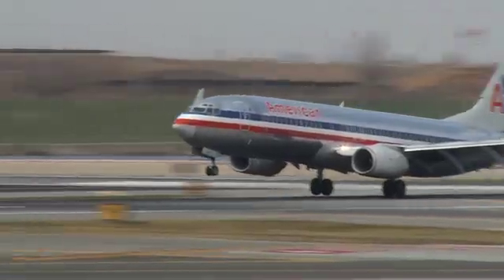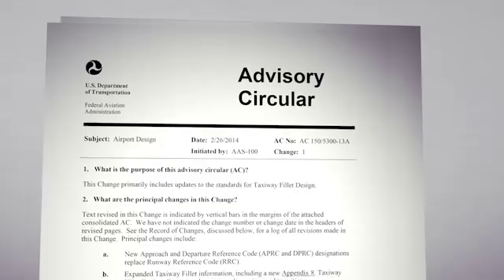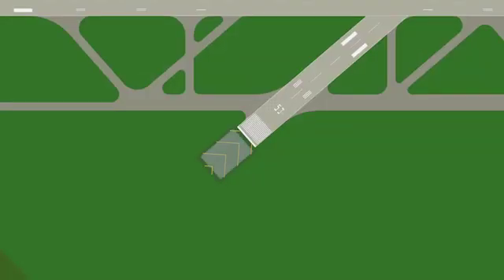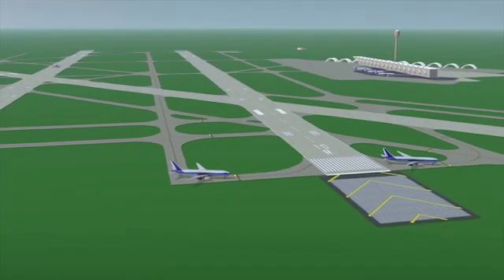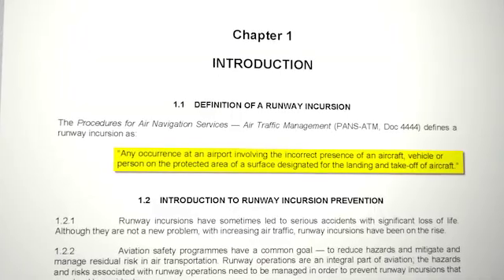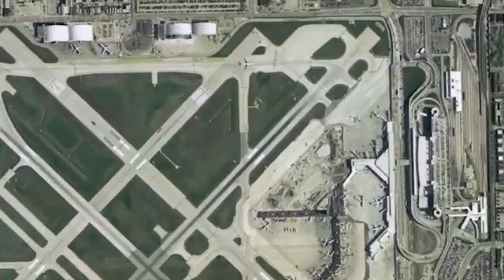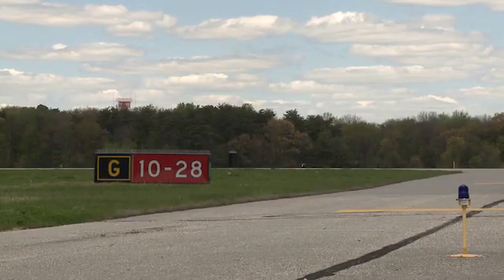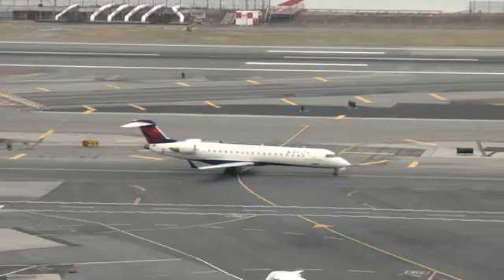Runway Safety Area and Runway Incursion Mitigation Programs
Part III of the Airport Safety Information Video Series
- this video outlines the success of previous initiatives to enhance airport safety and discusses the national efforts underway to further reduce the risk of runway incursions at airports. The video also covers the FAA's collaborative partnerships with the aviation community to improve runway safety at U.S. airports. Released May 2016.